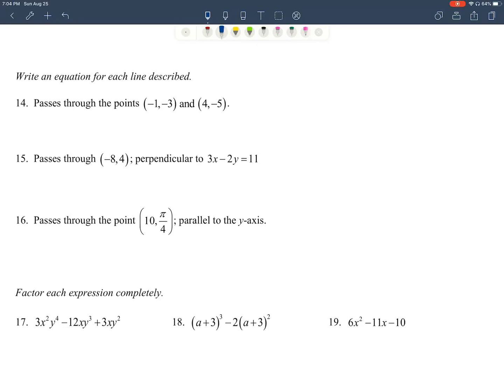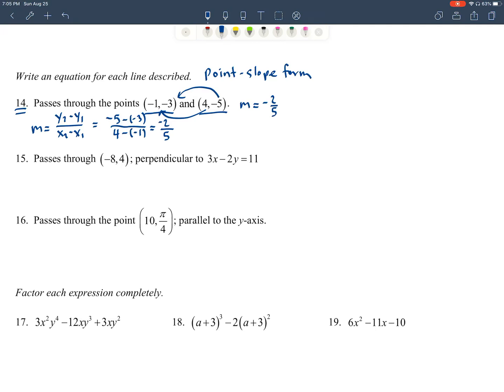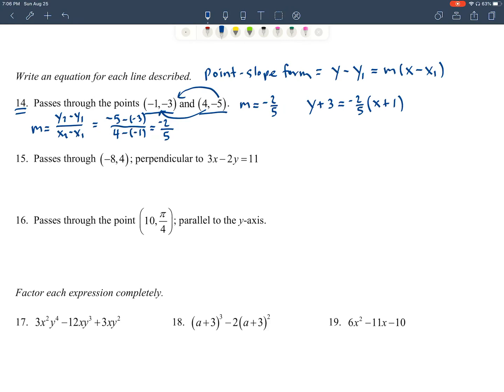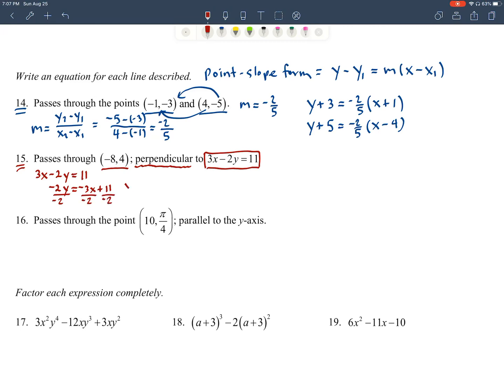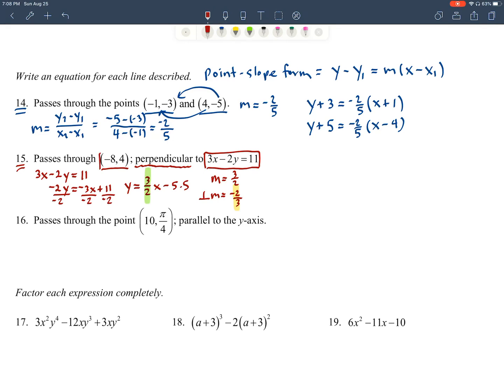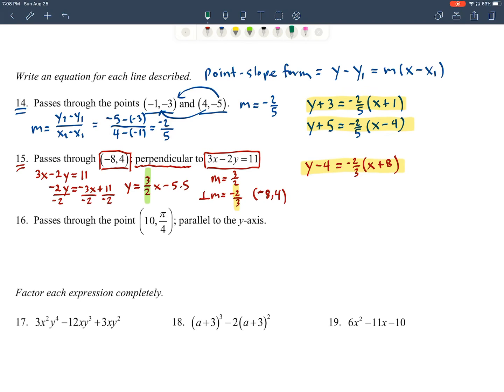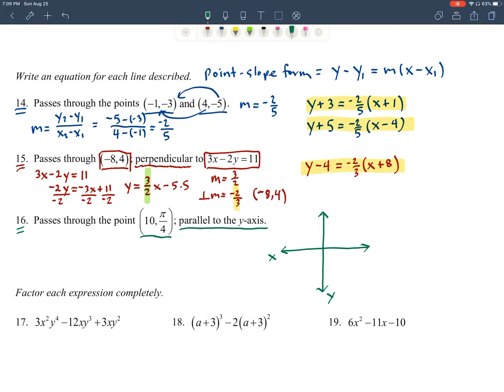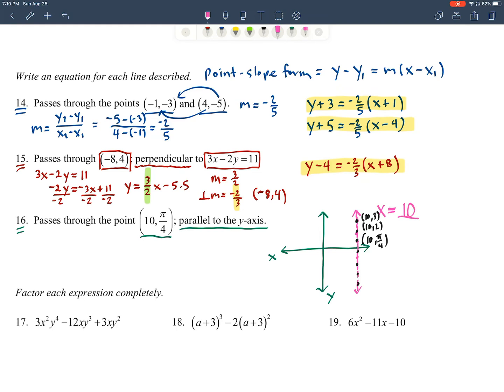P Ch1 Quiz Review 14-16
Chapter 1 Quiz Review problems 14-16